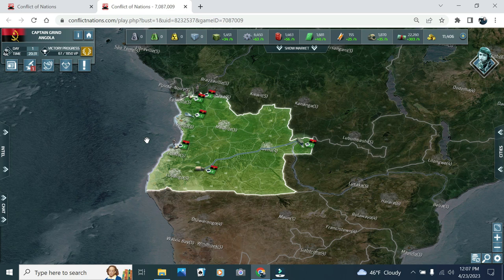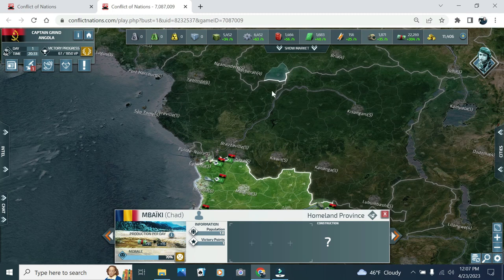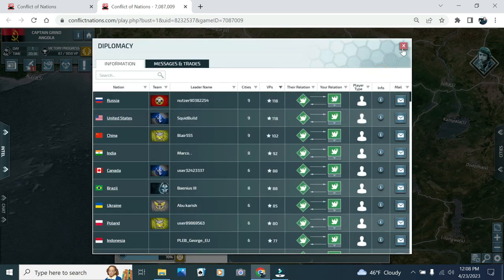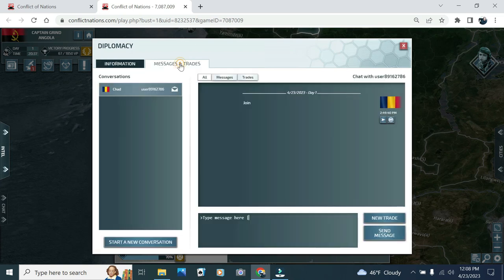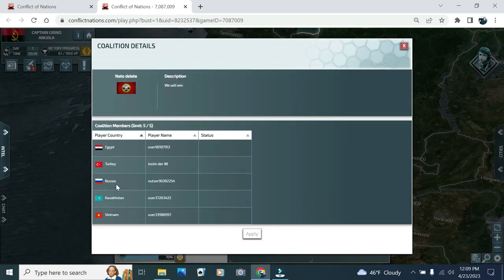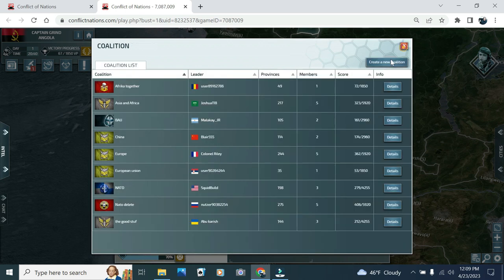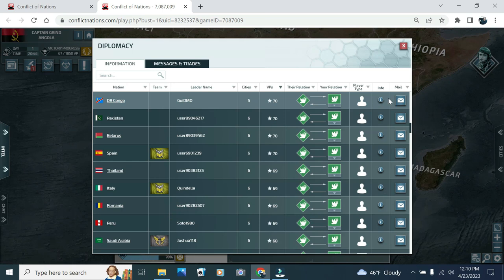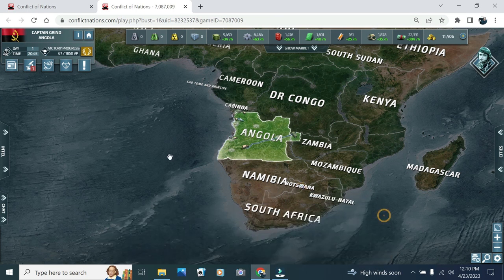CON Basic & Fast Set up #4 (Coalitions) Start Playing Immediately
In this video I show you how to choose a good coalition and why.  We vet other members and make sure they match what we are looking for before accepting an invitation to join.